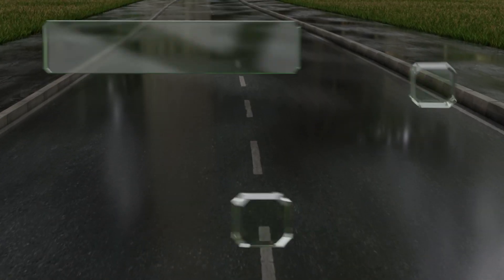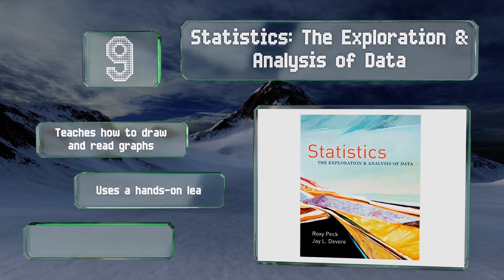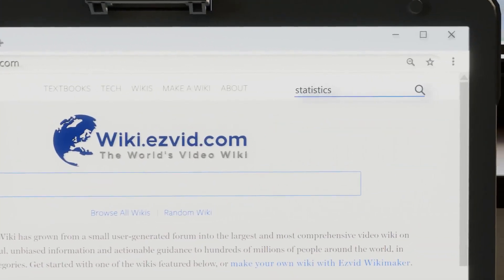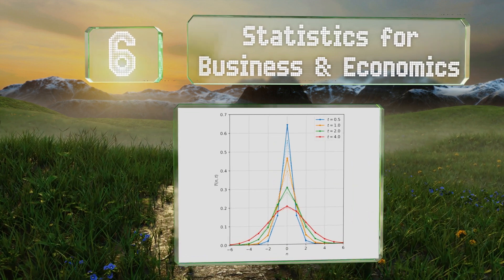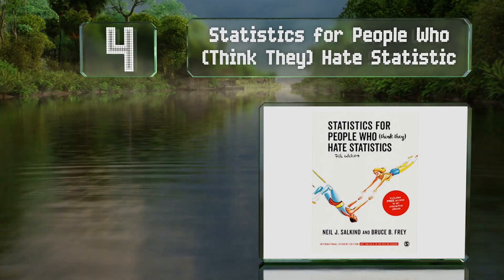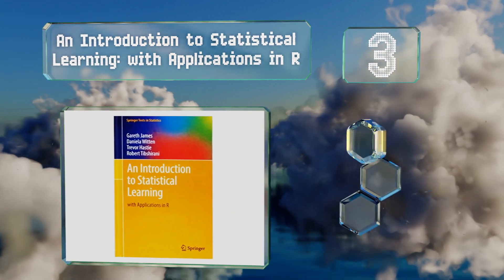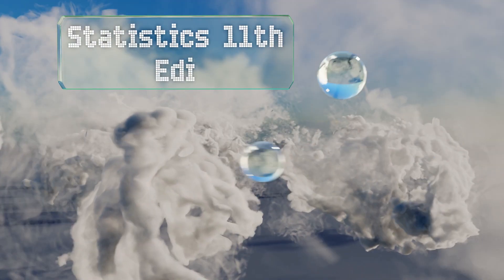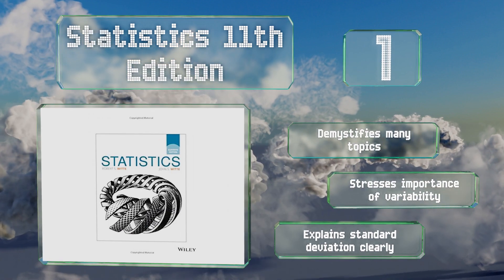10 Best Statistics Textbooks 2020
Our complete review, including our selection for the year's best statistics textbook, is exclusively available on Ezvid Wiki.

Statistics textbooks included in this wiki include the statistics for engineers and scientists, statistics 11th edition, "statistics" by mcclave and sincich, the art of statistics, an introduction to statistical learning: with applications in r, statistics for business & economics, statistics: the exploration & analysis of data, elementary statistics, statistics: the art and science of learning from data, and statistics for people who (think they) hate statistics.